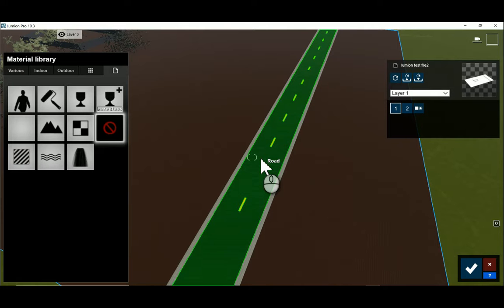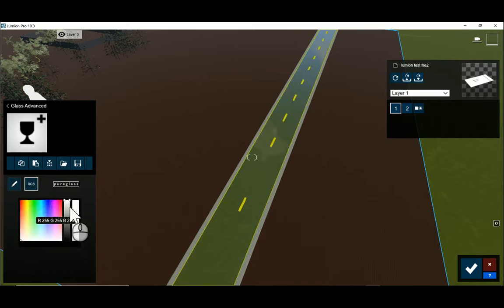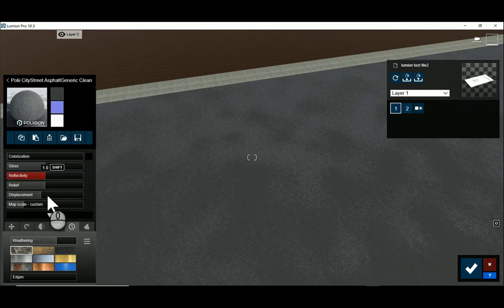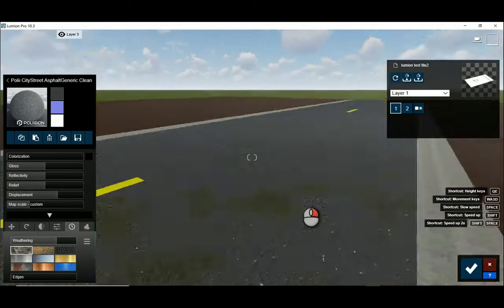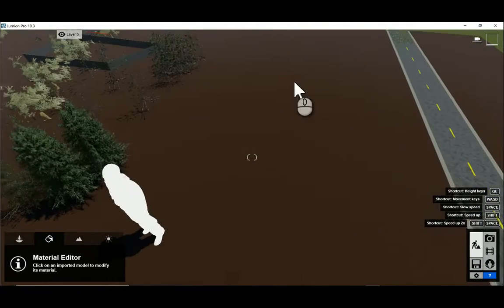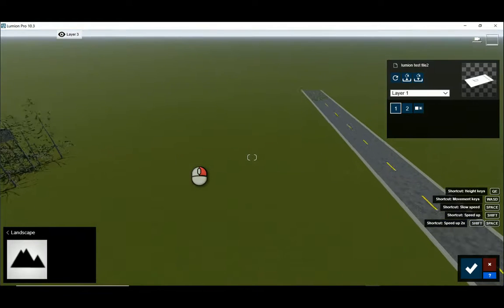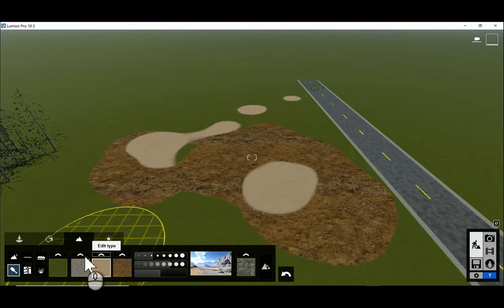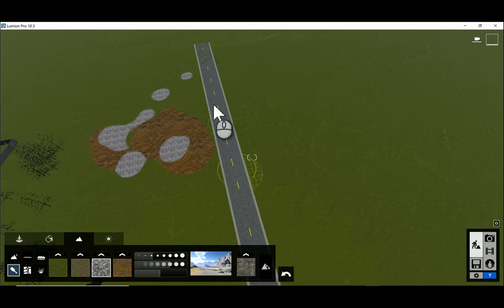basic lumion texturing a model